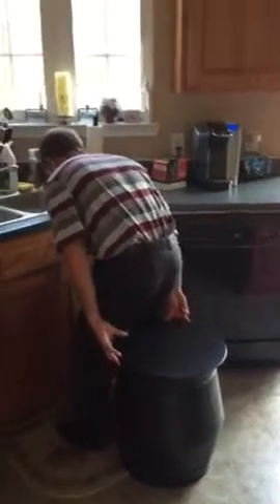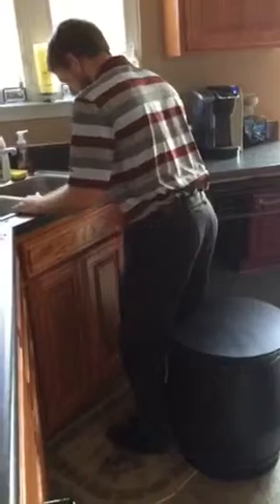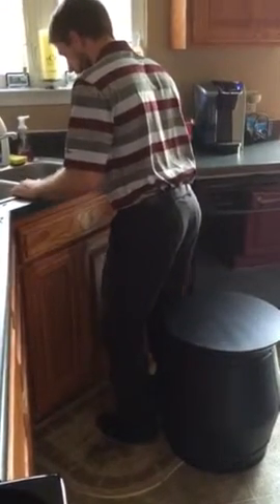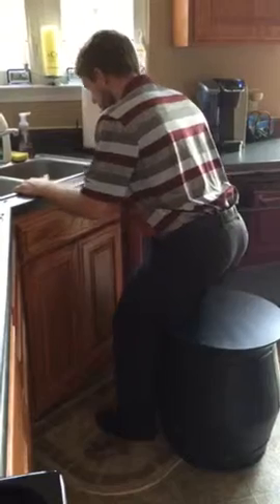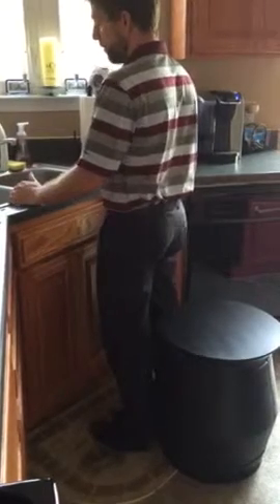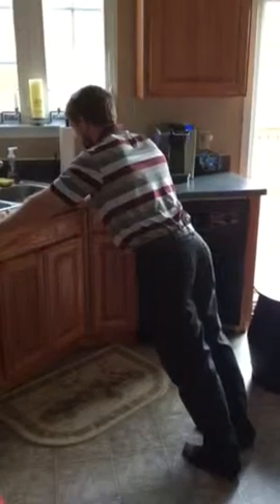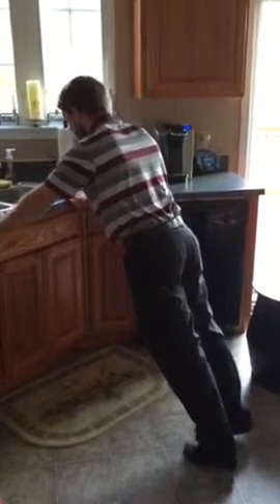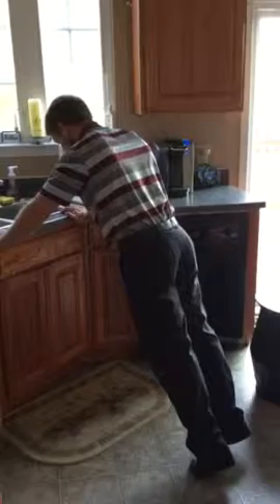Home squat heel raise down dog combo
Basic sequence for lower body strength and mobility. Great for stenosis and improving standing endurance